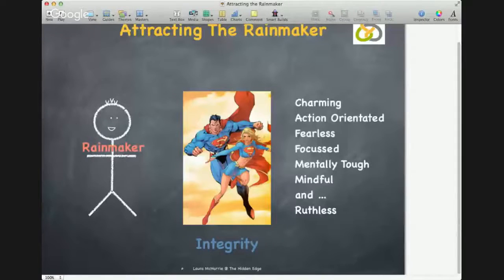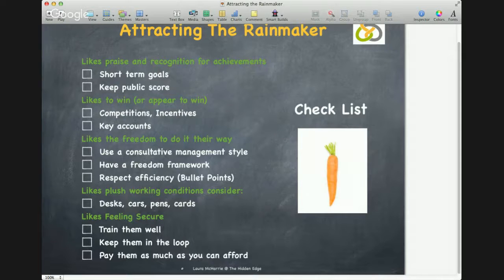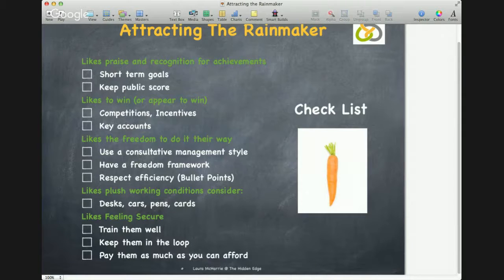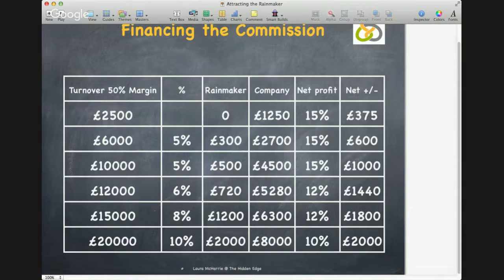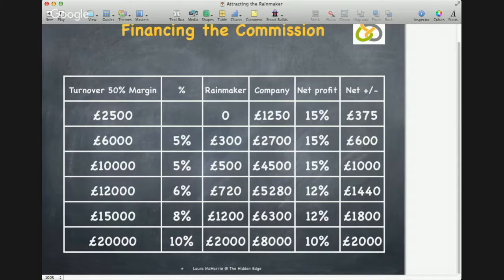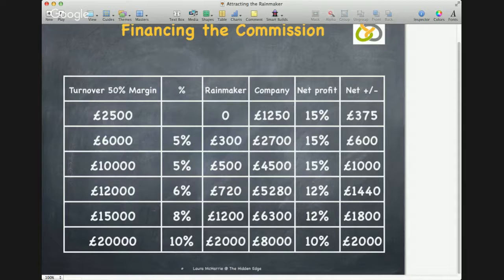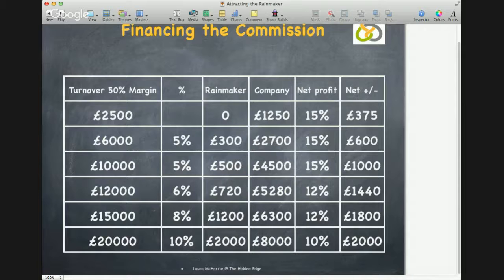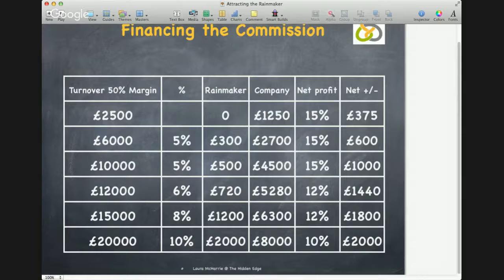Attracting the right talent